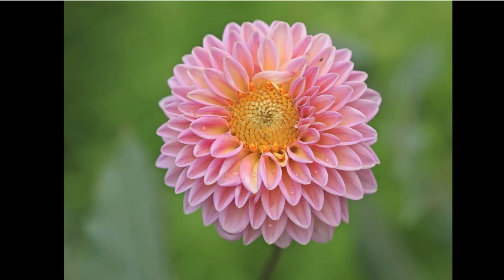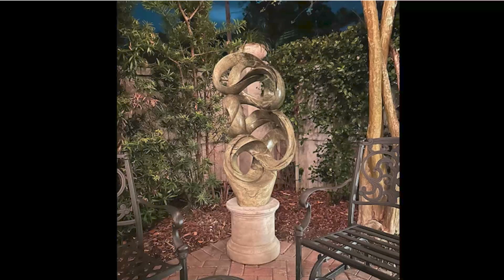First Coast Connect: RAP “Yarden Tour”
from native plant habitats to vegetable gardens, residents in the Riverside and Avondale neighborhoods are showcasing their landscapes during RAP’s 5th annual Yarden Tour.

Guests:

Bruce Musser, owner of Hairpeace Salon and member of the Yarden Tour committee.
Shannon Blankinship, executive director of Riverside Avondale Preservation.